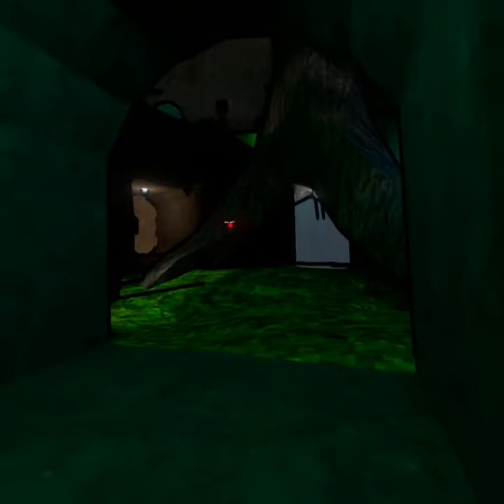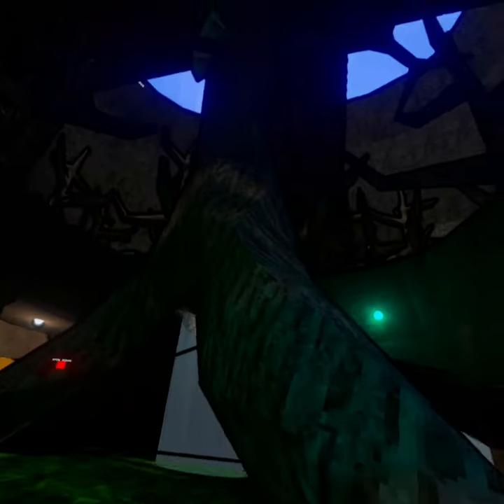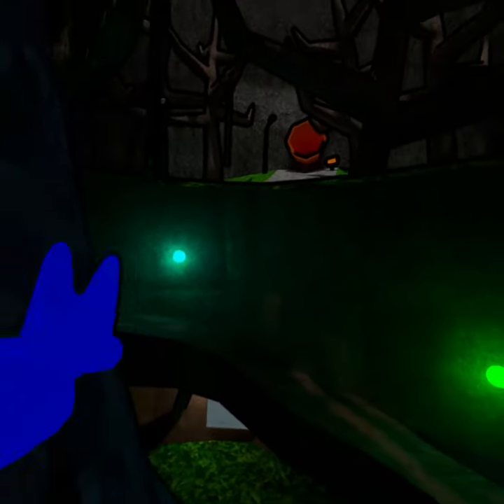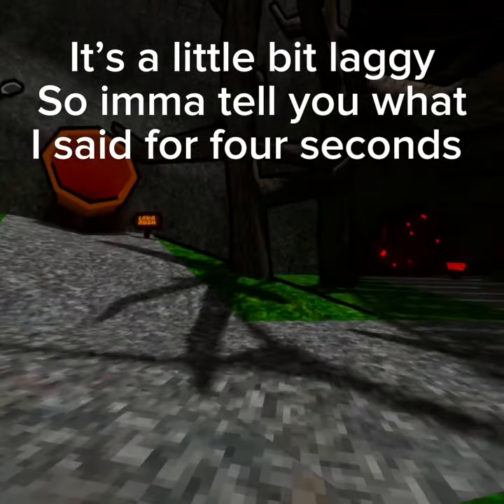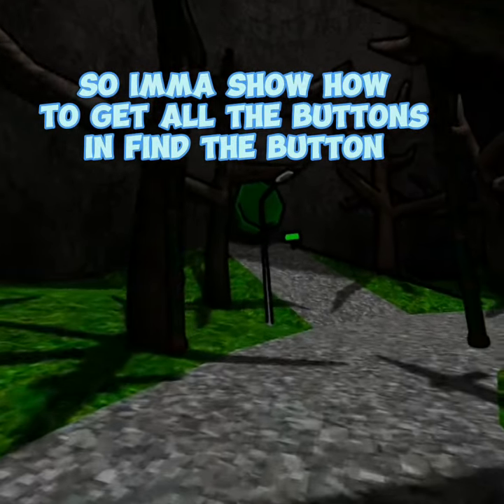How to find all the buttons in monke manic!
gtag gorillatag vr oculus oculusgo monkemanic monke manic how to find all buttons!
Lik sucrib and yes @tipovr